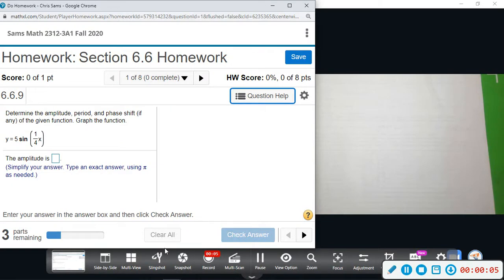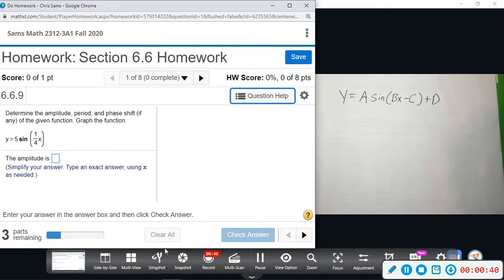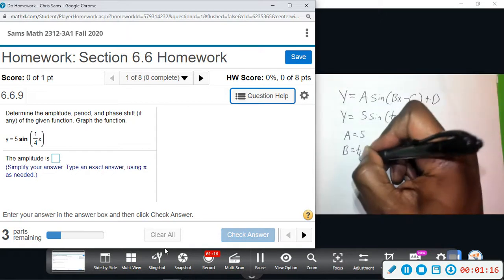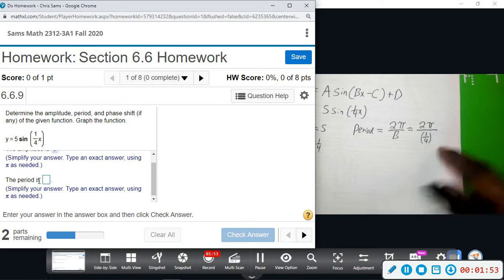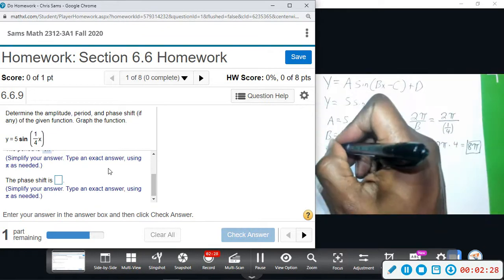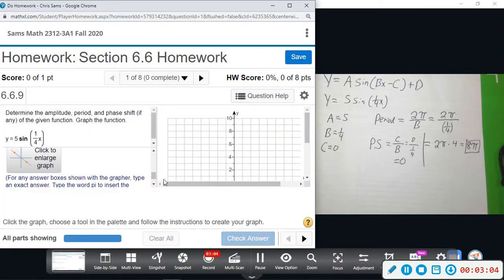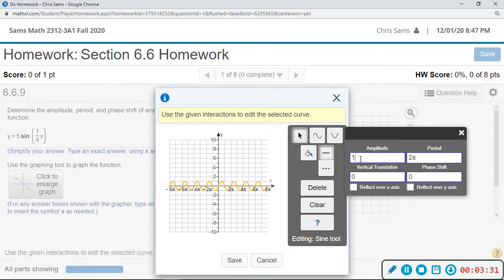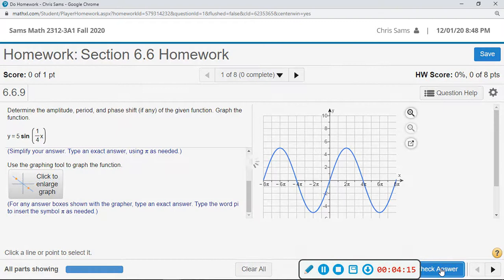Precal Mylab 6 6 1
Precal Mylab 6 6 Transformations of Sine and Cosine